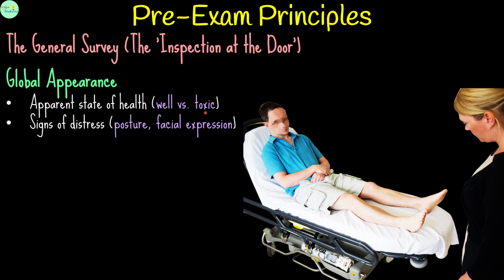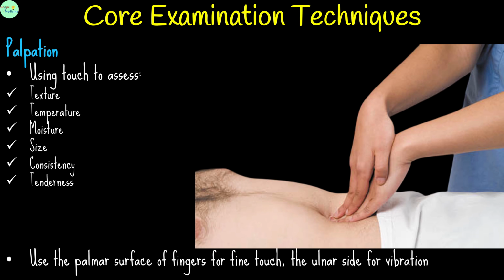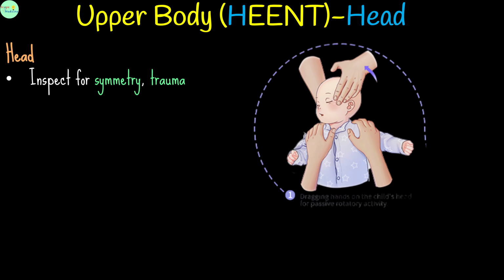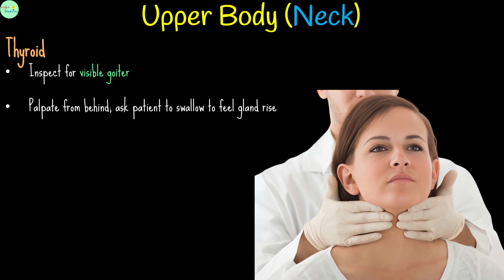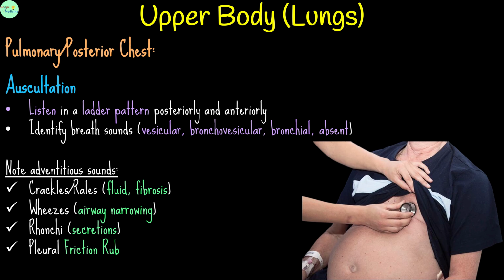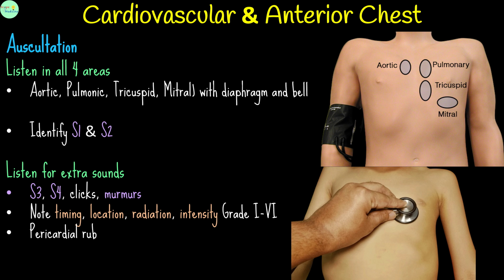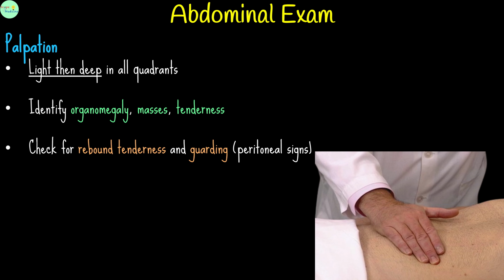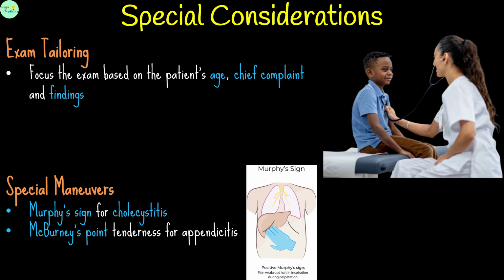Complete Physical Examination: A Systemic Approach - Clinical Technique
Learn how to perform a complete physical examination through a systematic, head-to-toe approach in this detailed clinical skills guide for medical students, nurses, and clinicians. This tutorial provides a structured framework for the physical exam, beginning with core principles of patient-centered communication, environment setup, and the initial general survey. We break down the four fundamental techniques—inspection, palpation, percussion, and auscultation—before applying them to each body region: the skin, HEENT, neck, cardiovascular system (covering heart sounds and murmurs), pulmonary system (including breath sound interpretation), abdomen, and a screening neurological exam. You will understand the rationale behind a consistent sequence, learn key findings for common conditions, and see how to tailor the exam based on patient presentation. The video concludes with guidance on special maneuvers, effective exam closure, and accurate documentation. Build the competency and confidence needed for clinical practice with this essential guide to patient assessment.